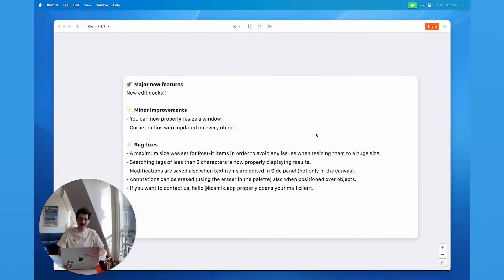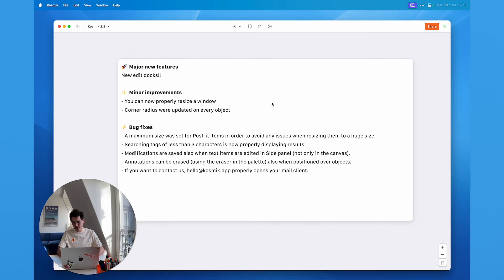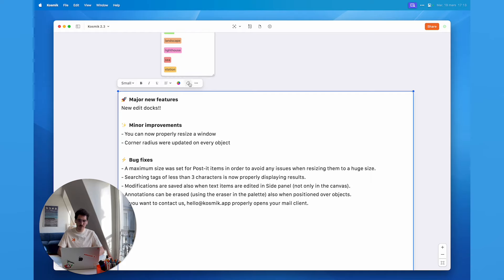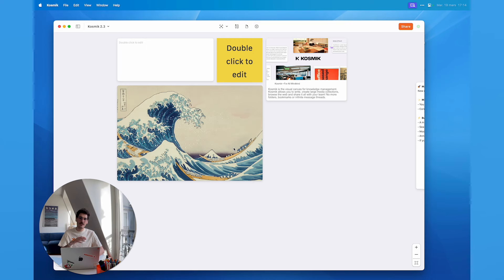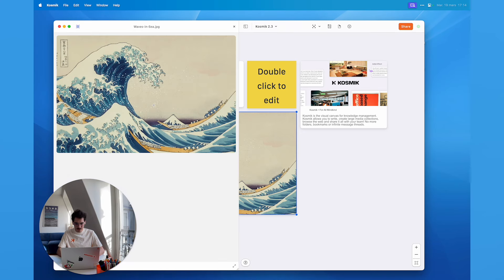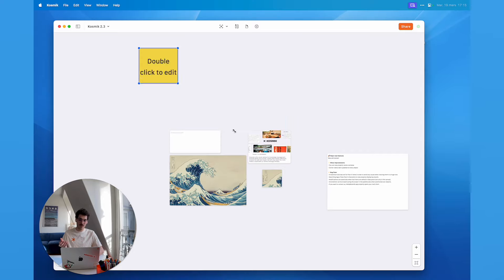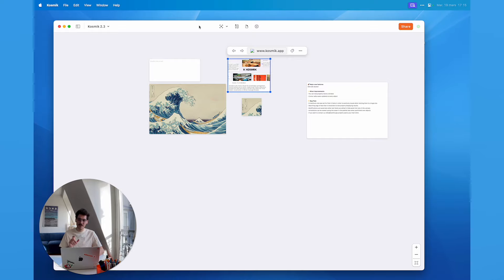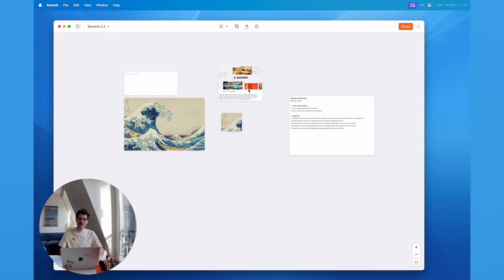2 3 Changelog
Kosmik is an all-in-one research software for creatives, students and knowledge workers. with its infinite canvas and integrated browser, Kosmik makes it possible to browse the web, capture assets, tag them, take notes and share them with your team or friends. Available on kosmik.app

Kosmik 2.3 is our latest update and it follows our current focus on quality of life and better user experience. The highlight of this feature is a whole new set of edit docks that have completely redesigned to be more coherent and nicer to use.

This version of Kosmik also sets the stage for bigger updates like a revamped web browser, a dark mode and other nice things we've been working on for months 👀